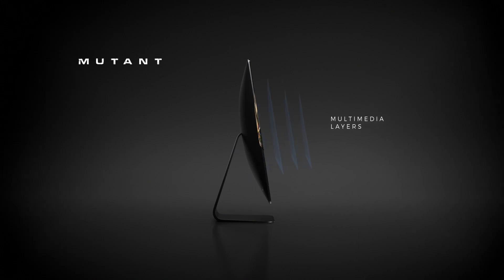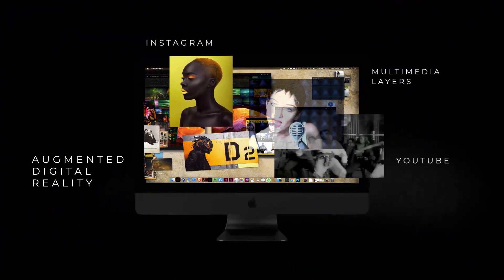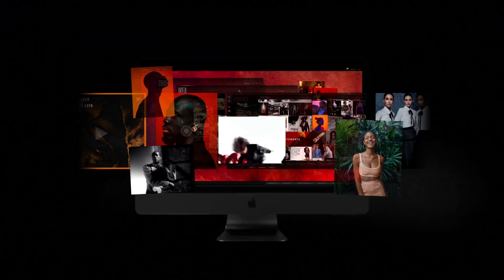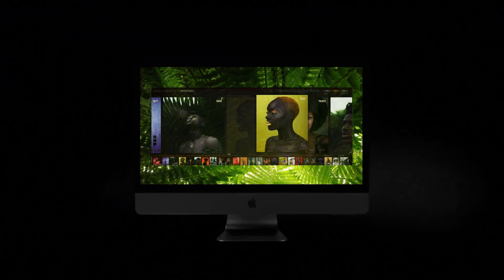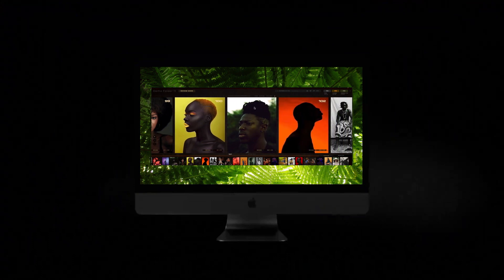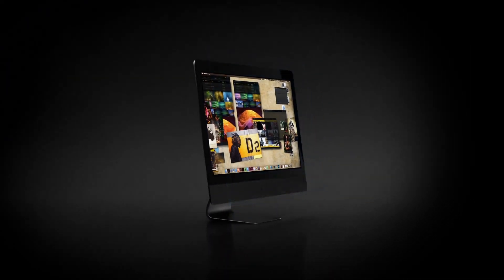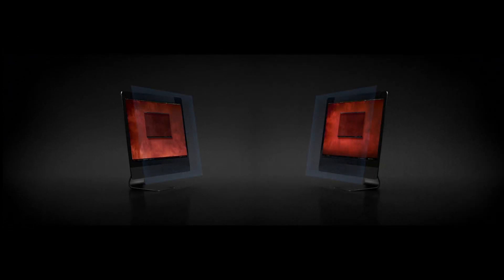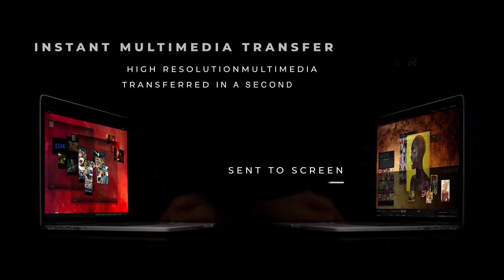MUTANT teaser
What is MUTANT? A small team of developers from the south of Germany have created a set of multimedia tools for your MacOS and the browser. By adding layers on top of your screen that are specifically designed to manage high definition multimedia, MUTANT improves the system components and overcomes limitations imposed by the Finder and missing integration of sending and receiving of files from and to your system.

We are currently in our Alpha Phase, in which we are making early prototypes of the technology available to Alpha users. At this stage, our Software is completely free to use. Create a free user account at mutant.one and test all available functionality for free.